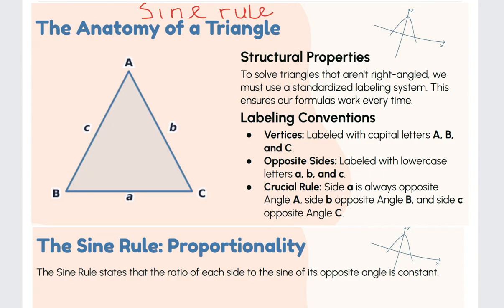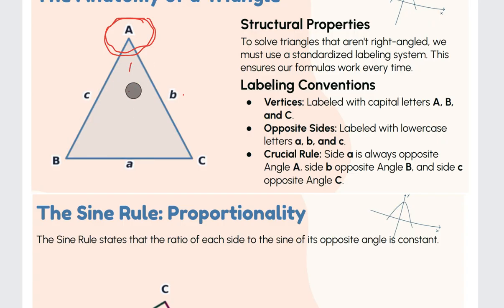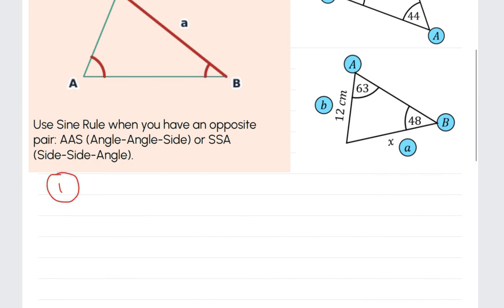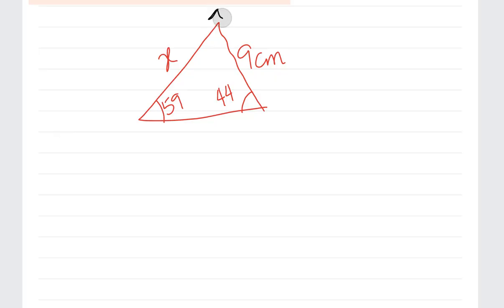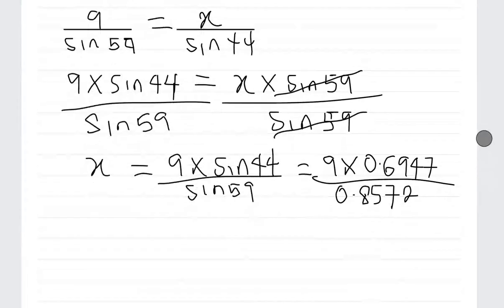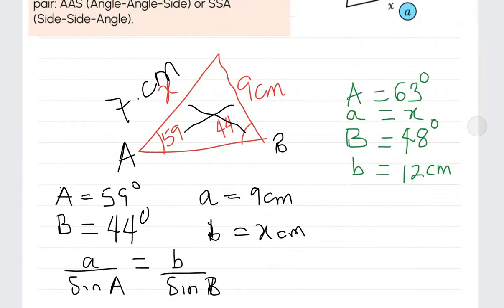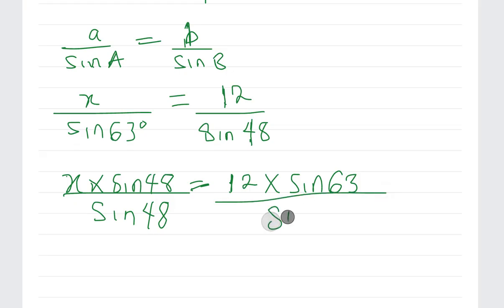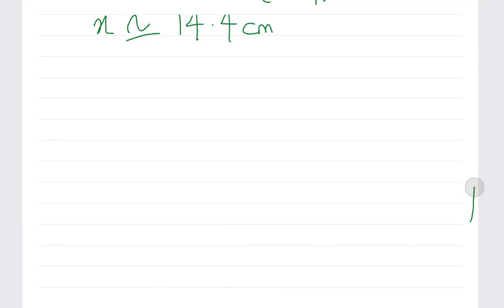Sine rule : Finding the sides of a triangle